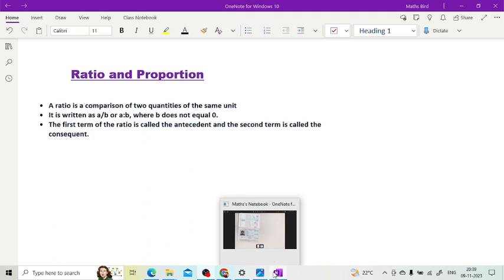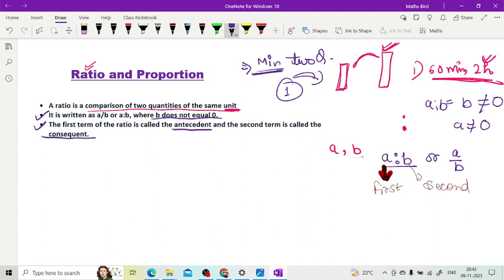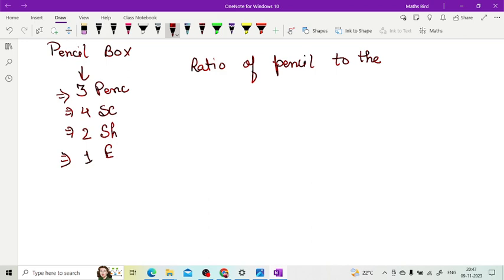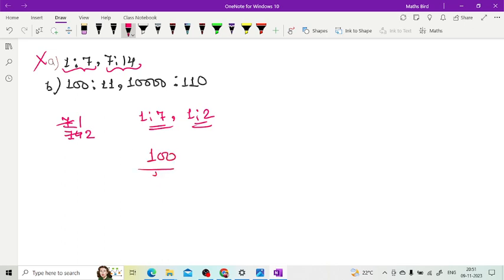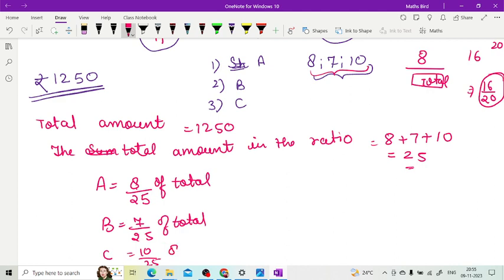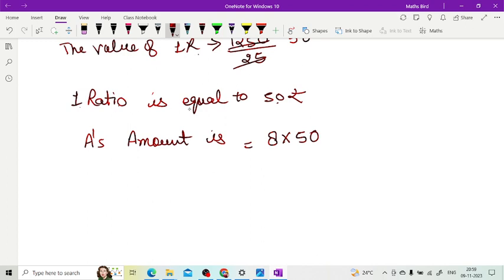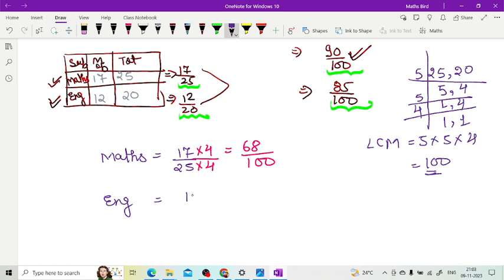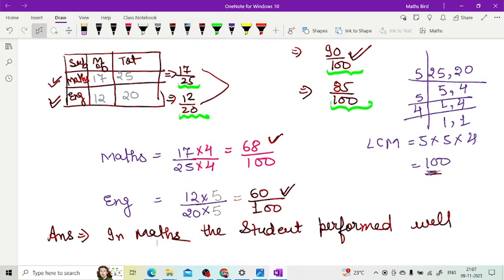Ratio And Proportion